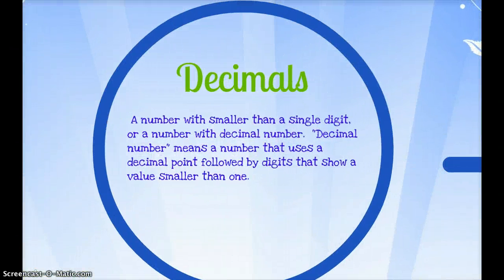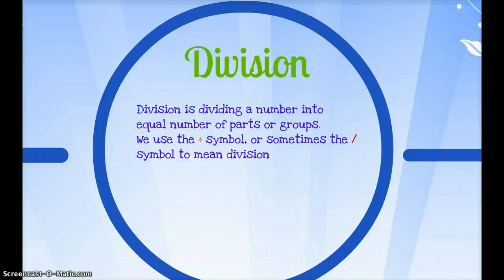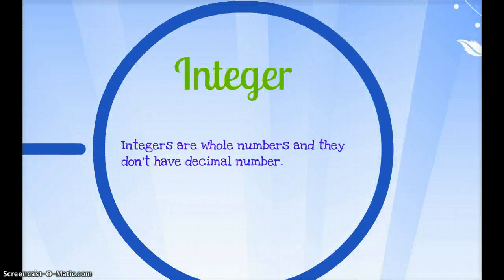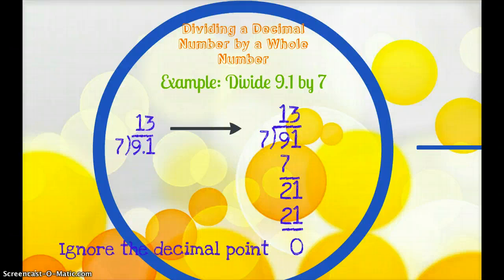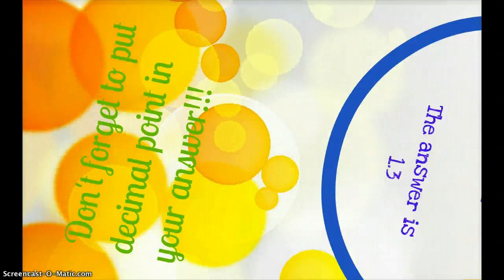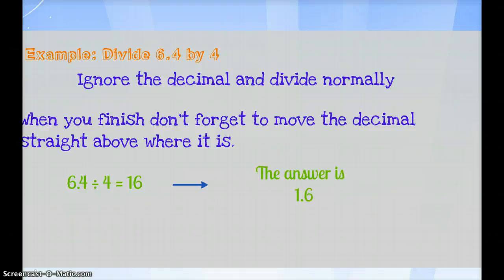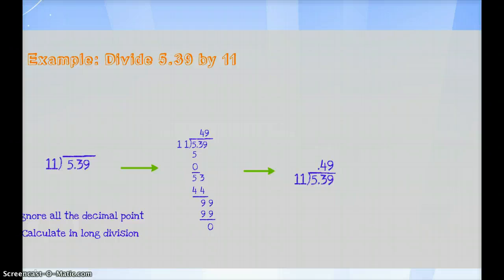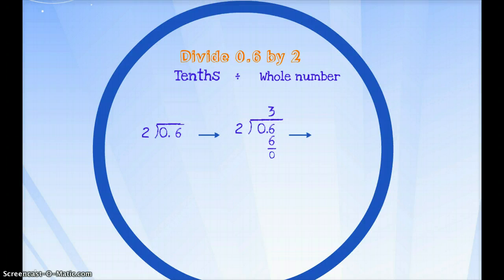Decimal Division with Whole Numbers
Decimal Division